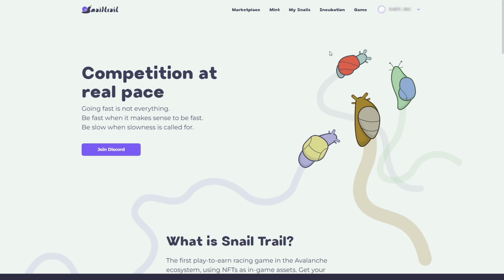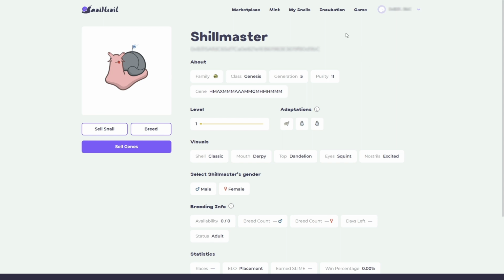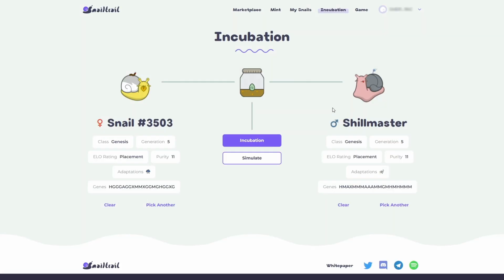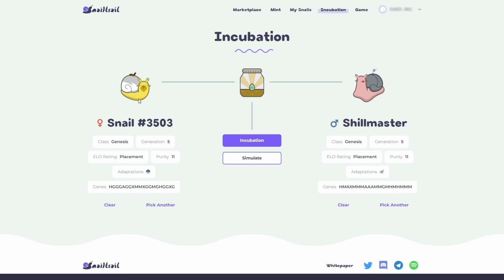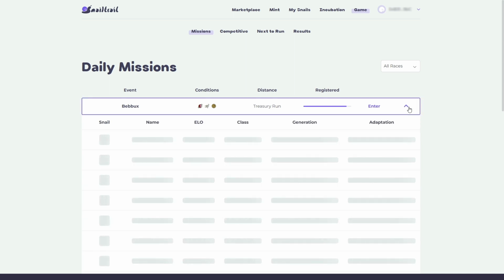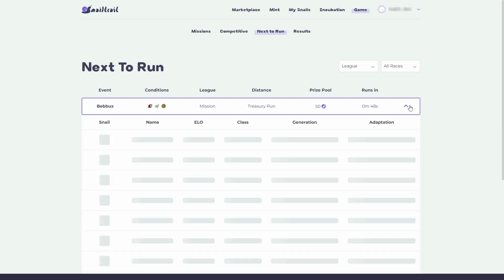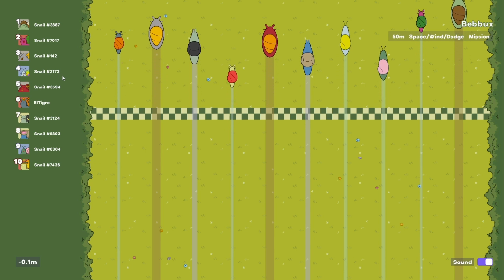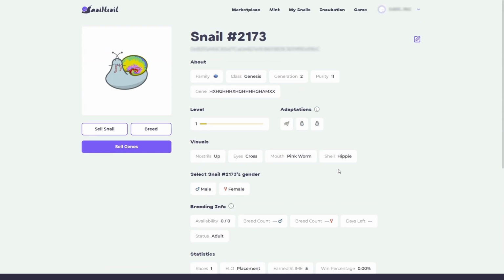Snail Trail Game Beginner's Tutorial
This is a beginner's guide to racing and breeding in the Snail Trail Game.

Snail Trail is a fun crypto racing play-and-earn game involving an element of strategy through breeding, racing traits, and evolution on the Avalanche Network. Come join the high-speed fun!